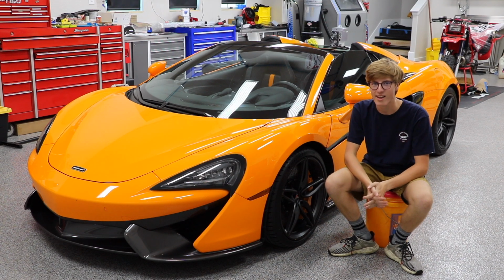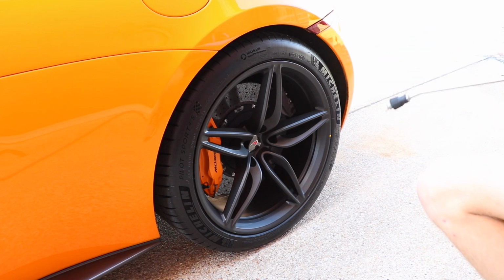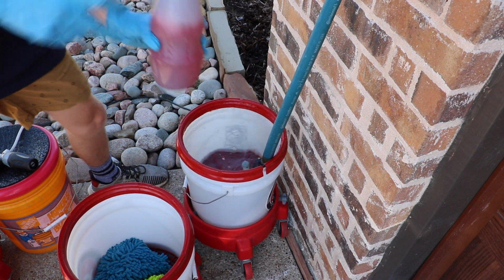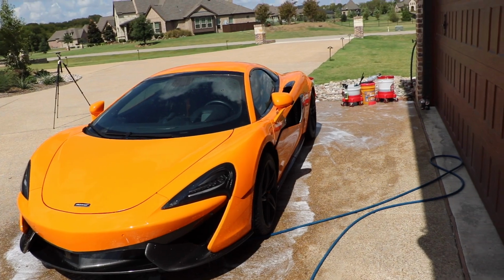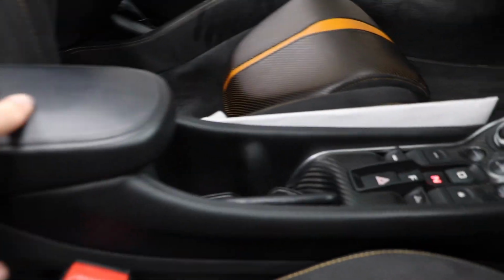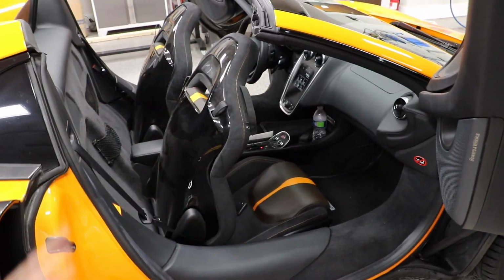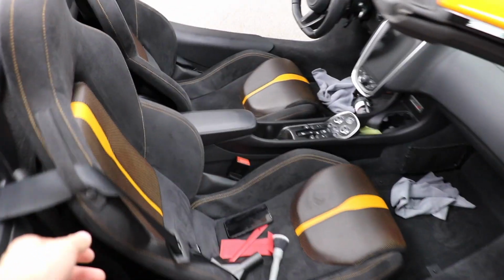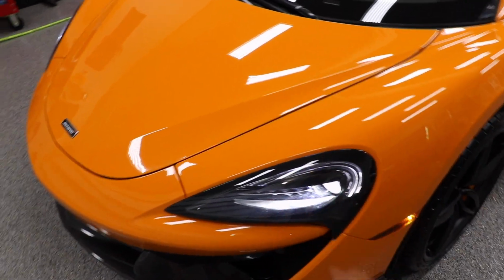McLaren 570s First Wash / Detail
As yall most likely expected, the first thing that I did after taking delivery of the car was a good old detail. I still need to do paint correction and a ceramic coating but I haven't found the time.

Stay posted for more McLaren/ car videos!

Products I Use:
Adams Bucket Set (one)
Wash Mitt
Adams Car Shampoo
Adams Wash & Wax

WHEEL CLEANING SUPPLIES
Wheel Cleaner
Tire & Rubber Cleaner
Adams APC
Tire Brush
Adams Fender Brush
EZ Detail Brush Mini
Wheel Woolies
Lug Nut Brushes

FOAM CANNON:
Adams Mega Foam

CAR DRYING
Master Blaster Air Dryer
Master Blaster Air Dryer Kit
Adams Ultra Plush Drying Towel
Adams Detail Spray

INTERIOR
Adams Interior Detailer
Adams Leather and Interior Cleaner
Adams Carpet and Upholstery Cleaner
Adams Leather Conditioner
Adams Cockpit Brush
Cheap Microfiber Towel Pack
Interior Brush
Microfiber Applicator

EXTERIOR FINISHING TOUCHES
Adams Detail Spray
Adams Double Soft Polishing Towel
Adams Revive Hand Polish
Adams Revive Hand Polish Applicator

WHEEL AND TIRE FINISHING TOUCH
Adams Detail Spray
Adams Tire Shine
Adams VRT
Adams Tire Dressing Applicator